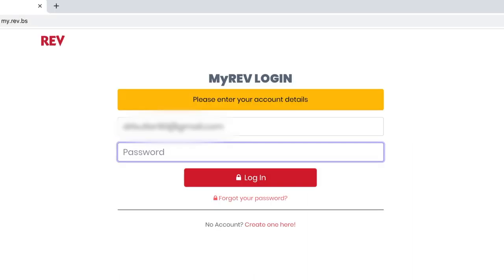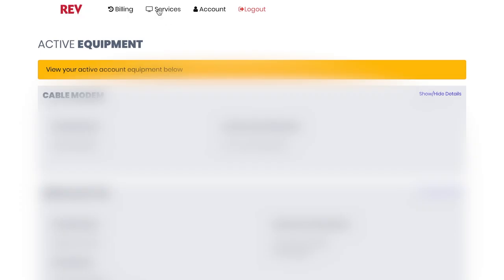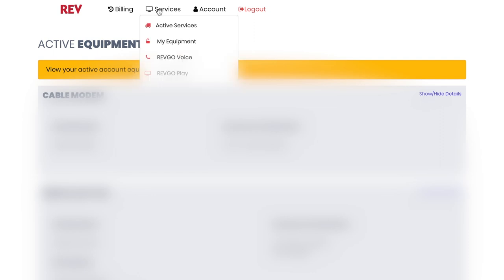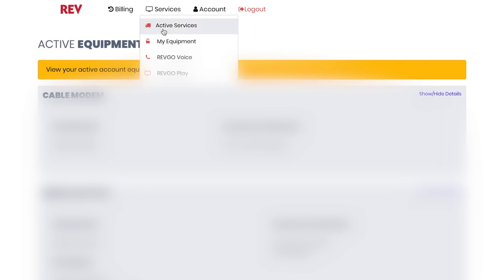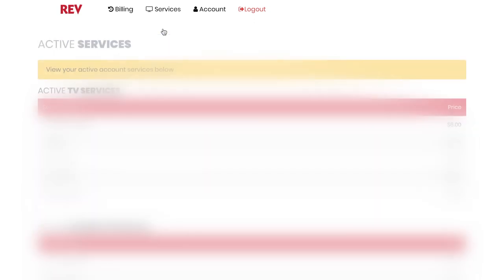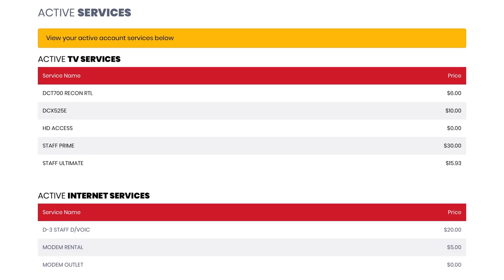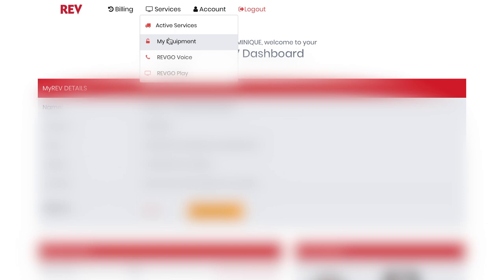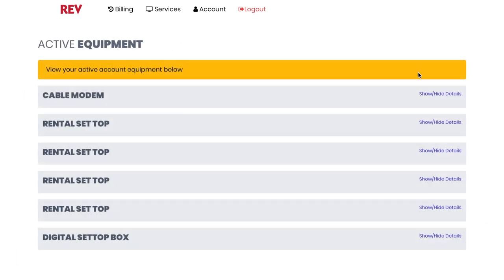REV MyAccount Services